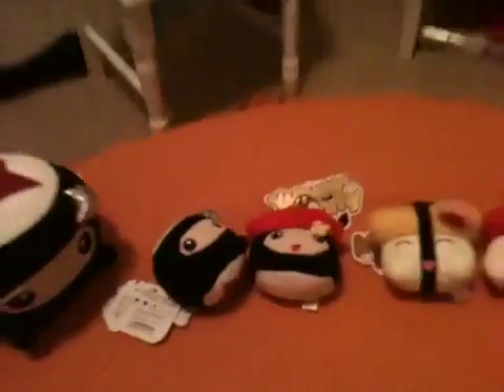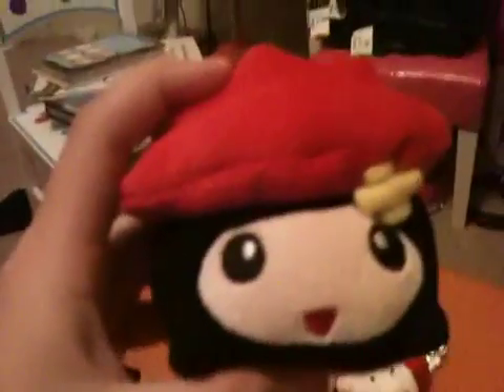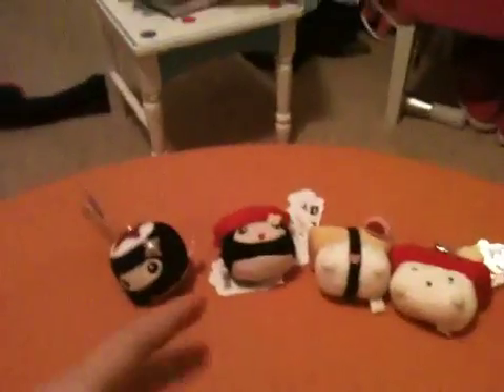Yammy yammys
Cartoon sushis